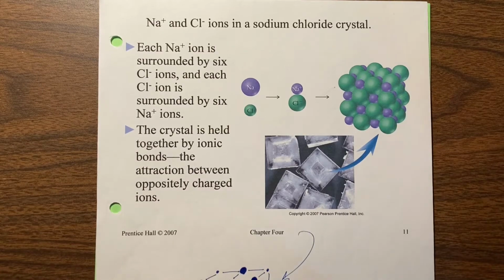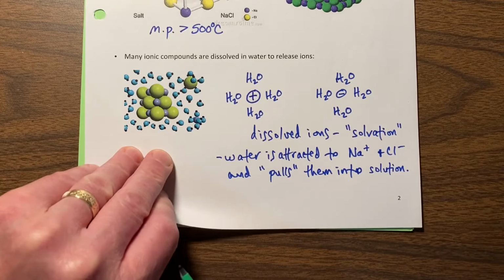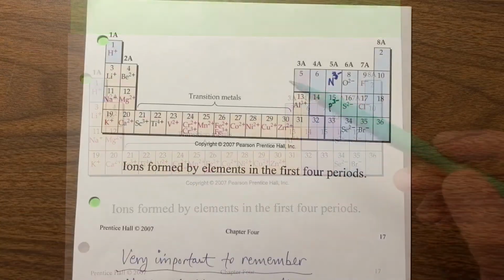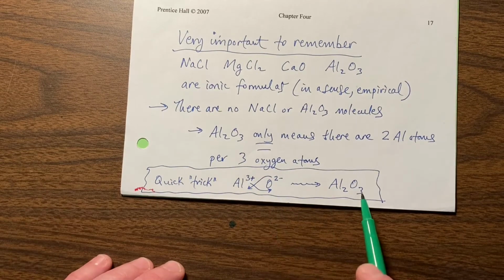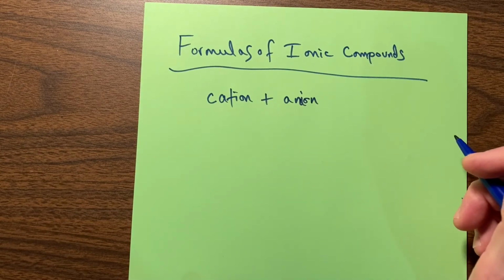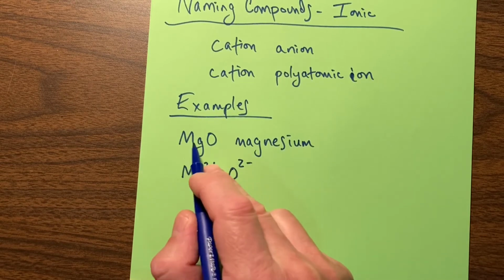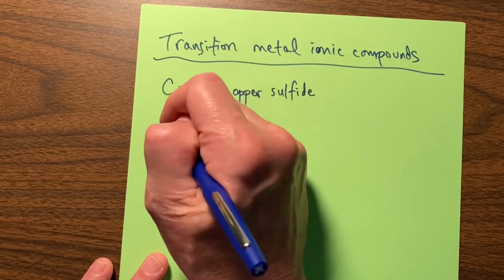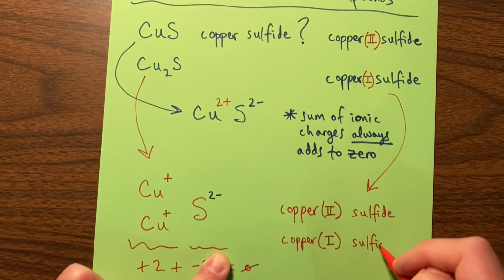Chem 165 Chapter 2 - Part 5